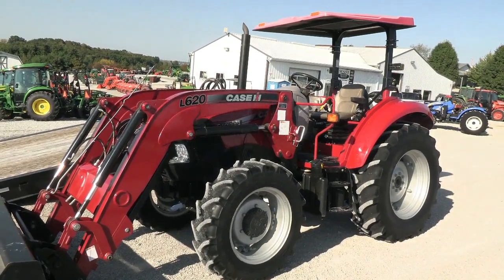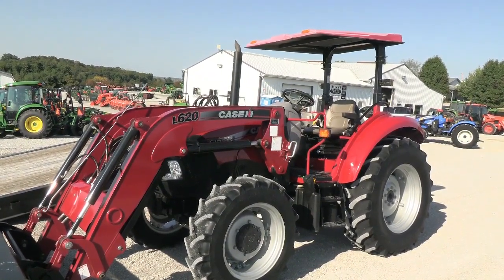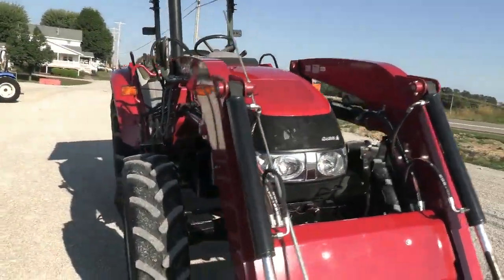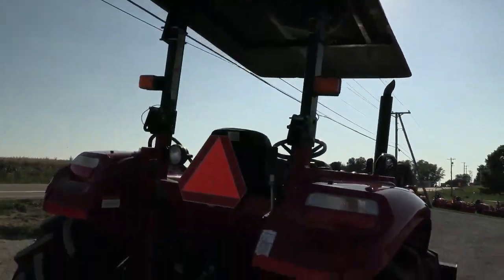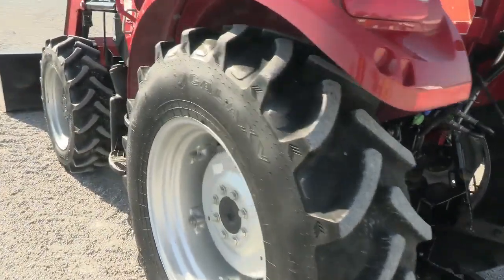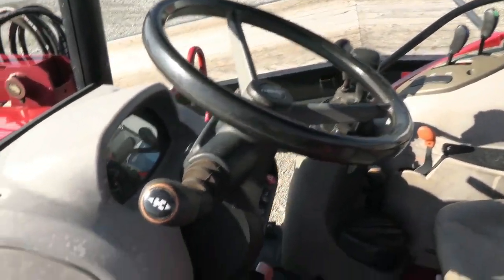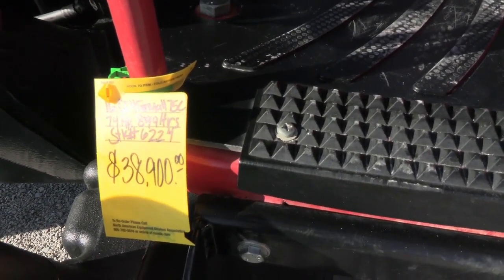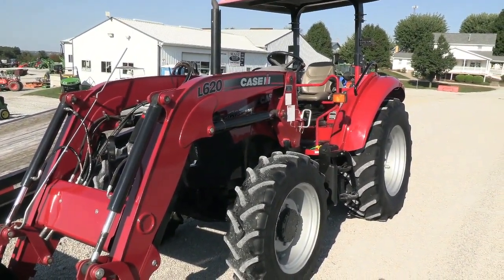2016 CASE IH FARMALL 75C For Sale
Clean open operator station tractor with L620 quick attach loader. Has the 12 speed gear transmission and the power shuttle that allows direction changes without clutching. Has low hours and tractor is in good shape mechanically and cosmetically. Engine will regen but DOES NOT REQUIRE DEF!!

2016 Case IH Farmall 75C
-4x4
-Deluxe Platform Open Operator Station
-899 Hours
-74 Engine Hp
-65 PTO Hp
-4 Cylinder Diesel Engine w/Turbo
-No DEF Required
-Engine Pre-Heater
-w/ CIH L620 Quick Attach Loader
-Factory Joystick
-Loader is Plumbed to Operate Grapple etc. (From Rear Hyd)
-Grill Guard
-84" Quick Attach Bucket
-Global Carrier
-12/12 Synchronized Gear Transmission
-Power Reverser
-Power Steering
-Differential Lock
-540 PTO
-2 Rear Hyds
-External Control for 3 Point @ Rear of Tractor
-Deluxe Telescopic 3 Point Arms
-Top Link
-Stabilizer Bars
-Galaxy Radial Tires
-16.9R30 Rear Tires @75%
-11.2R24 Front Tires @70%
-Rear Tires are Loaded
-Foldable ROPS
-Canopy Top
-Front & Rear Work Lights
-Suspension Seat
-Tilt Wheel
-Hand & Foot Throttle
-Cup Holder
-Nice!